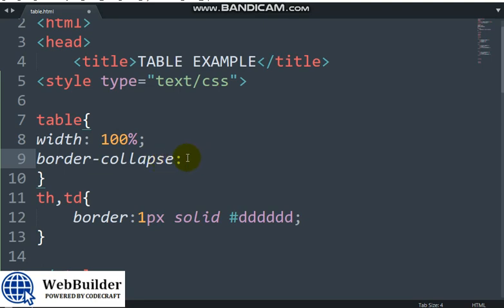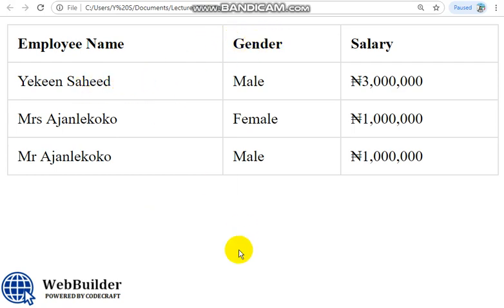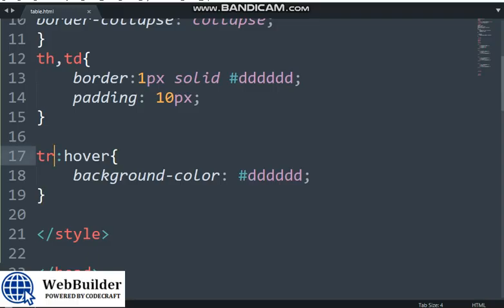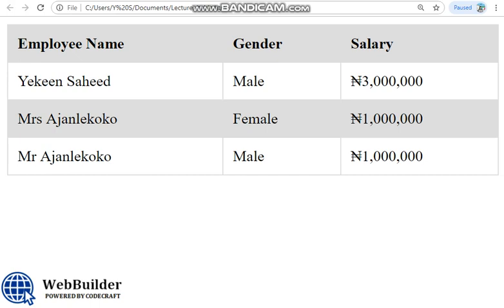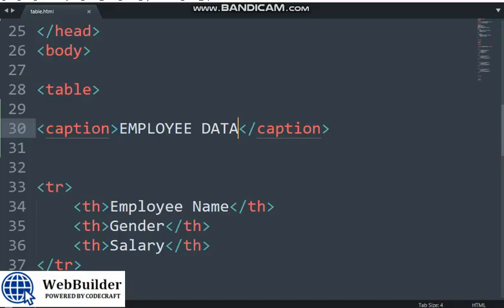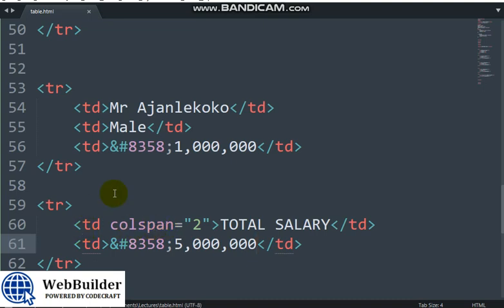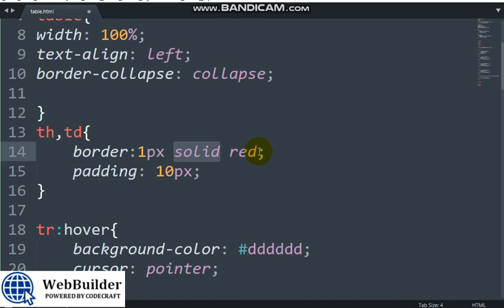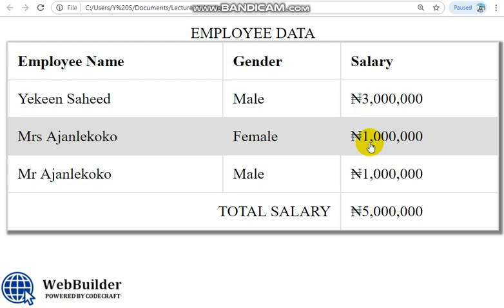How To Create A Dynamic Website With HTML, CSS, JAVASCRIPT AND PHP/MYSQL - Part 10